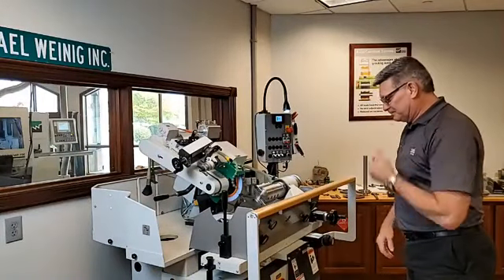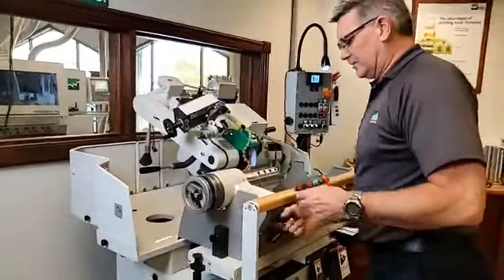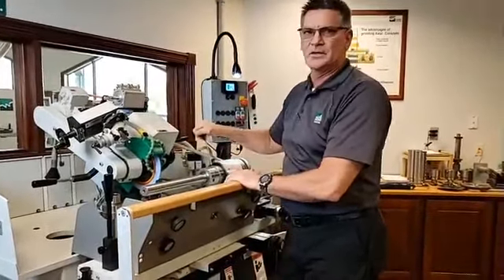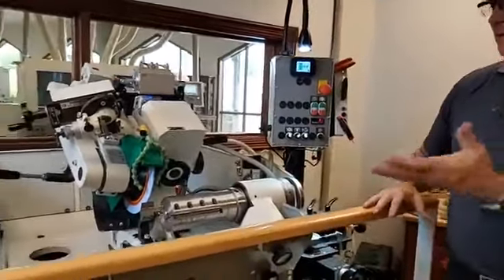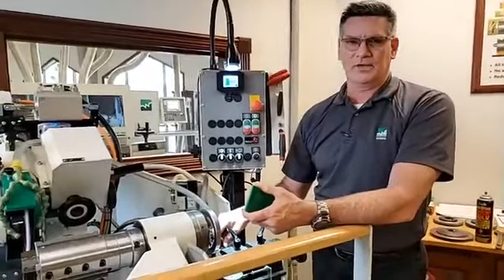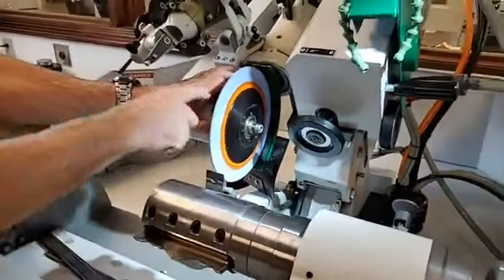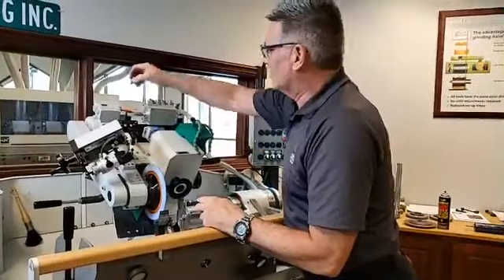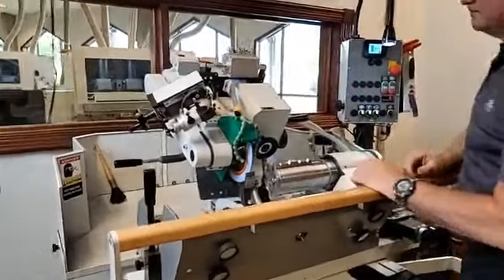Rondamat R960 Weinig Grinder